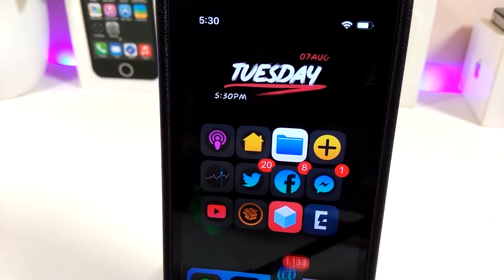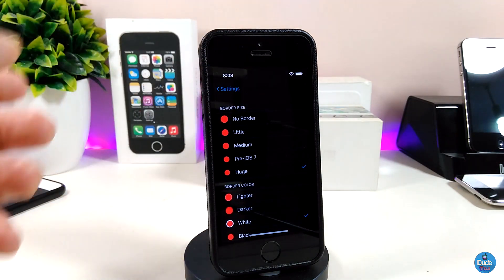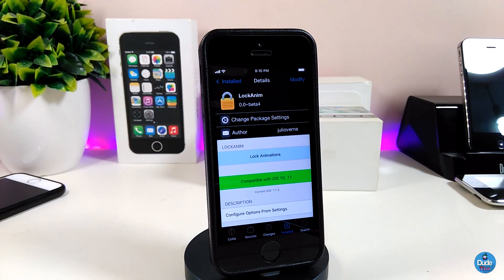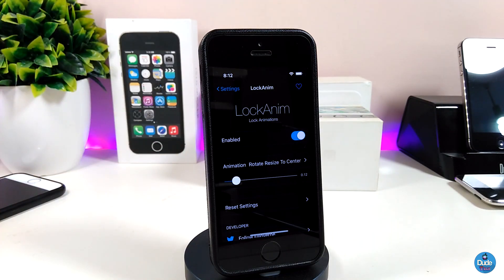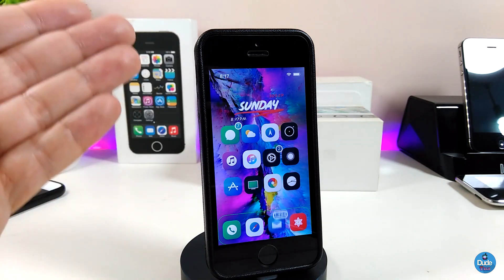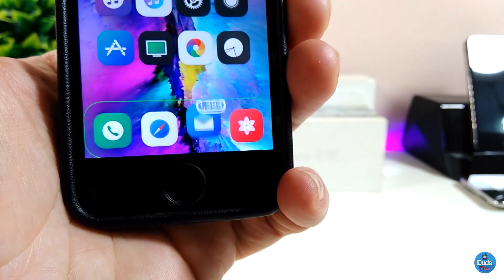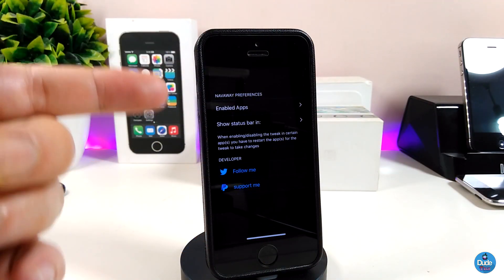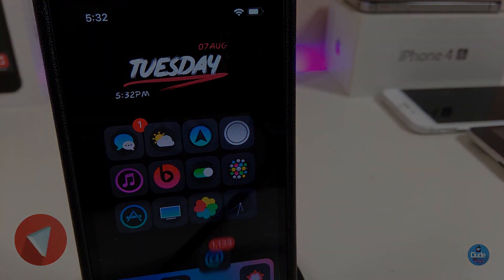5 NEW Cydia Tweaks iOS 11.3.1 - 11.4 Jailbreak for Electra!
The BEST Jailbreak Tweaks for iOS 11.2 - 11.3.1 & 11.4 b1 - b3 Jailbreak!

Tweaks:
BlurryBadges
LockAnim
Ermete
DockOutline
NavAway